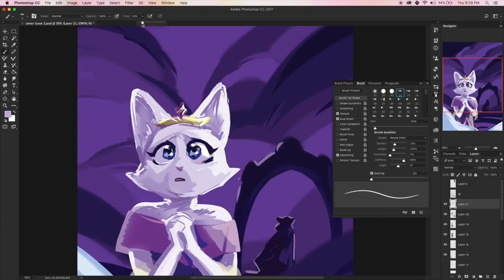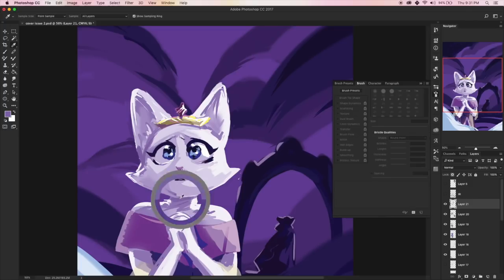Designing Comic Settings - 100 Days of Making Comics 2 - DAY 8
Now that we've done our world-building, it's time to design settings in that world.

✿Streaming✿

Schedule EST

Tuesday: 2-4pm Bones Stream
Wednesday: 8-9pm Art Stream
Thursday: 2-4pm Bones Stream
Friday: 8-9pm Ursula and Bones Game Stream

✿Discord Server✿

✿ Support Us! ✿

✿ Social Media ✿